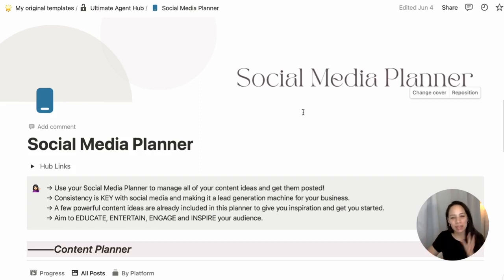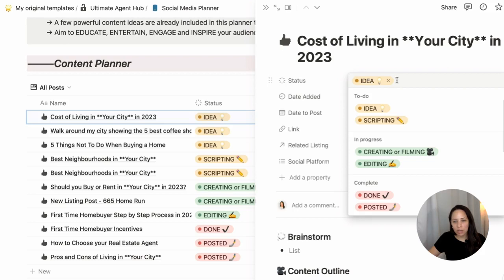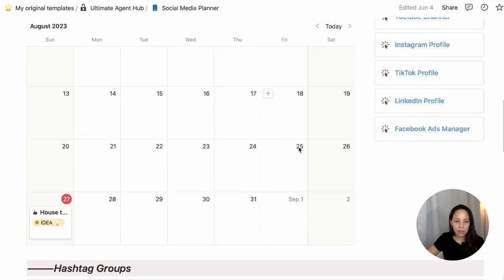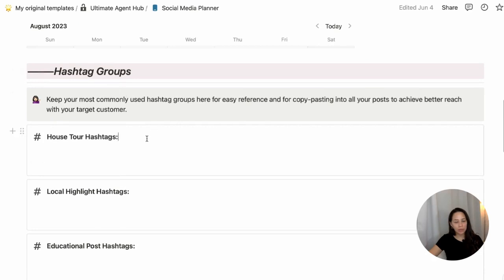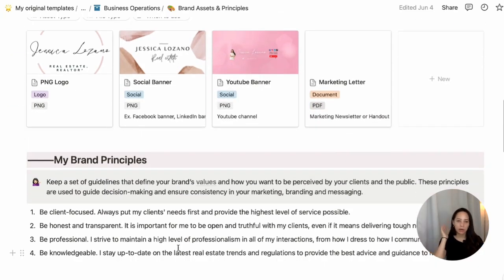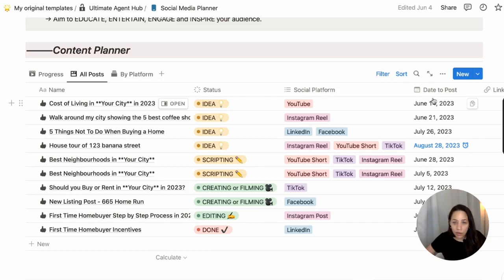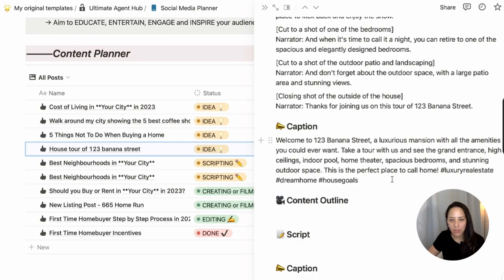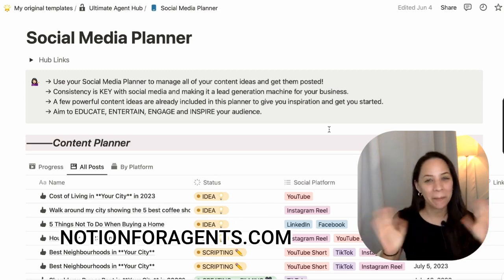Make Your Own Social Media Planner in NOTION - Best Productivity Tool For Real Estate Agents!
👉 And here's the link to check out Notion AI! (Free to try, up to a number of complimentary AI responses):

🏡 Using Notion to organize Life and Business as a real estate agent is a game-changer!
🙌 The Ultimate Agent Hub template for Notion organizes everything needed in an agent's business.
💪 Managing my clients, leads, sales, goals, listings, expenses, contacts, etc. has never been simpler.

❤️ Notion is your digital office where you can keep everything in one place. And you can use Notion personally for free forever!

🤓 Need help with Notion? I offer Notion Consulting services